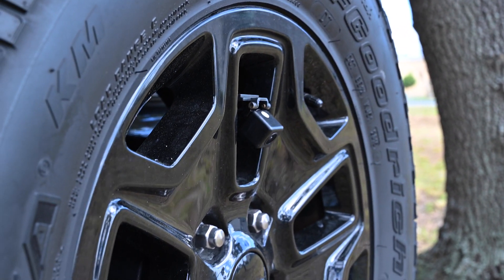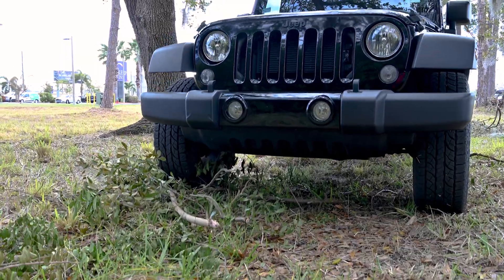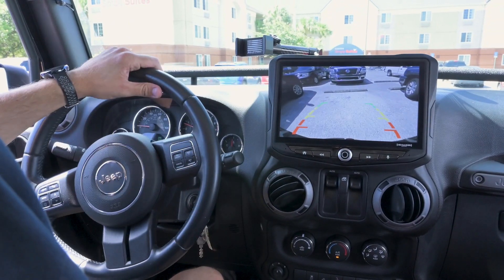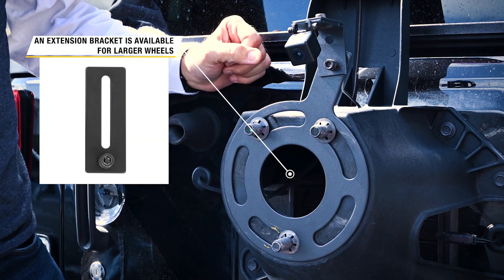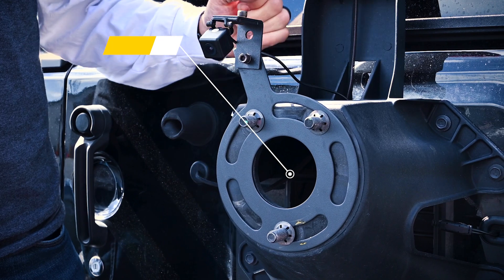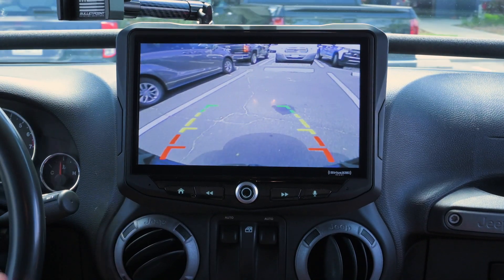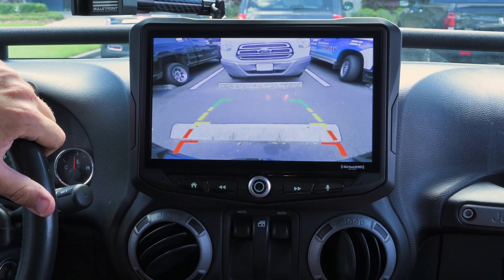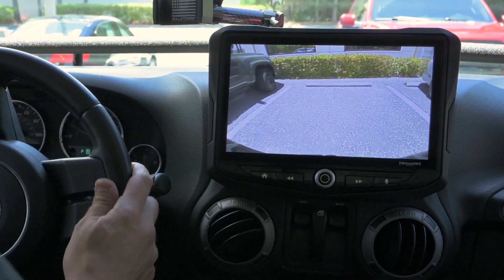Echomaster Jeep Wrangler JK Rear Camera Kit (PCAM-JP3)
Upgrade your Jeep JK Wrangler with rear visibility thanks to the PCAM-JP3 available from Stinger Australia Off-Road.